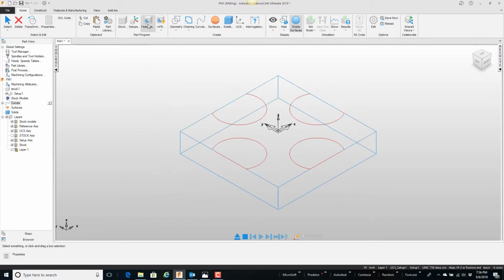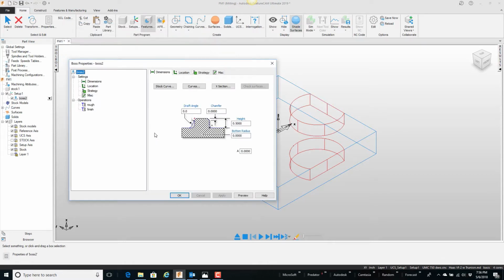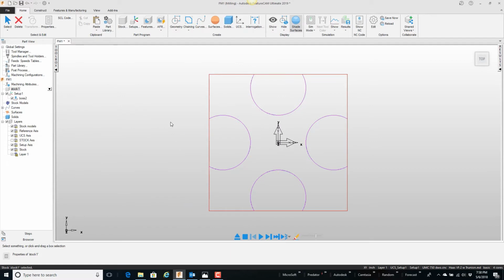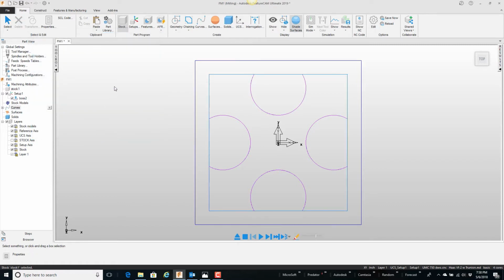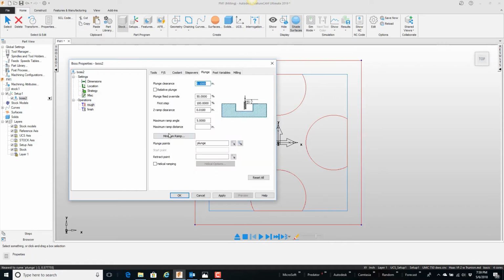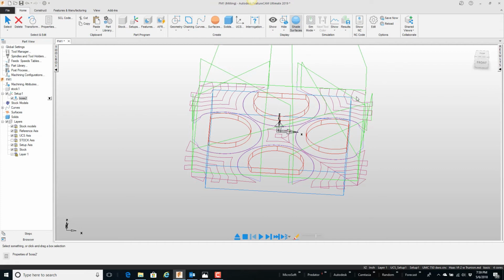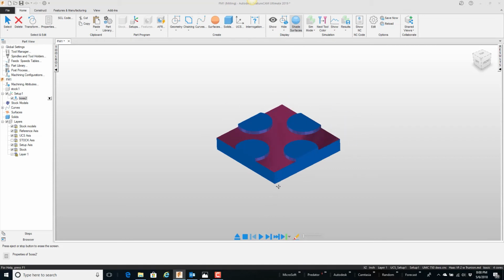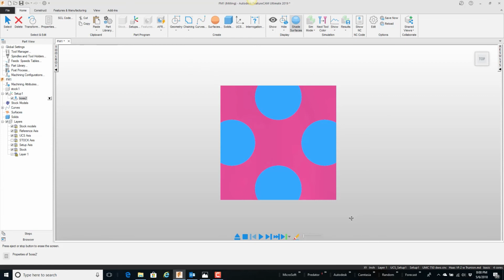Working with multiple Plunge Points within FeatureCAM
How to control multiple plunge points on a 2.5D feature within FeatureCAM.